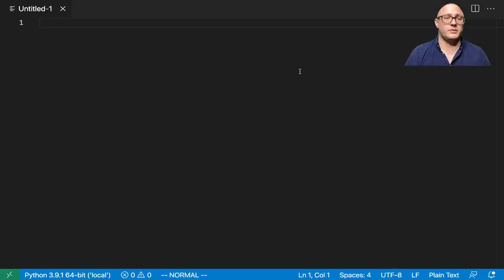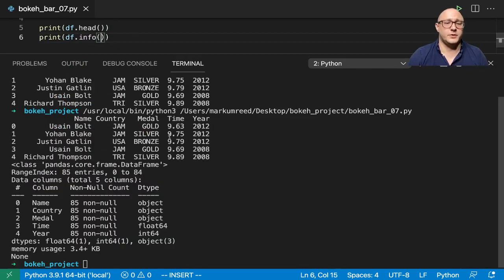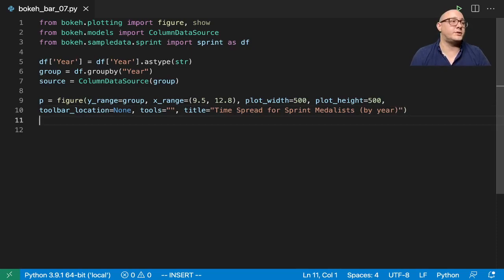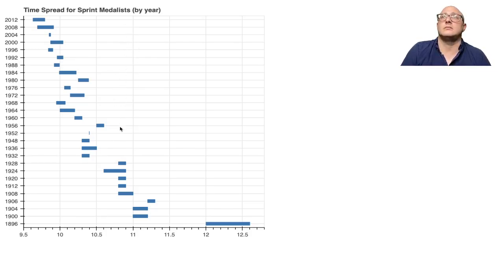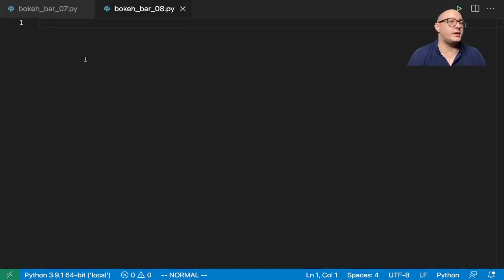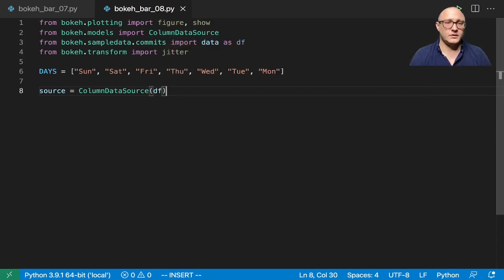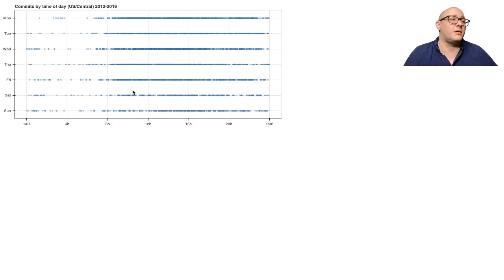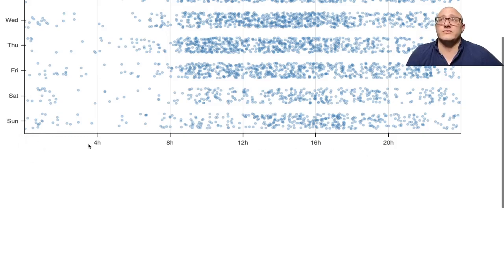Bokeh: Bar Charts, Intervals and Scatterplots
Bars can be used for more than just bar charts with a common baseline. You can also use them to represent intervals across a range.

To avoid overlap between numerous scatter points in a single category, use the jitter() function to give each point a random offset.